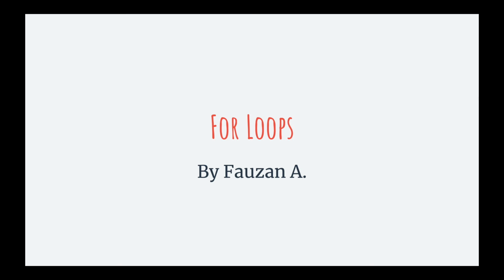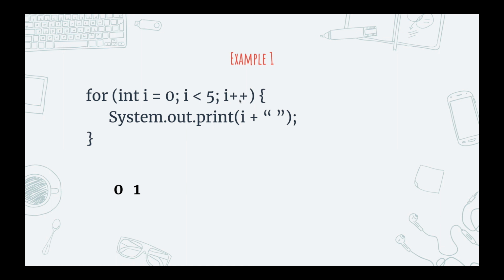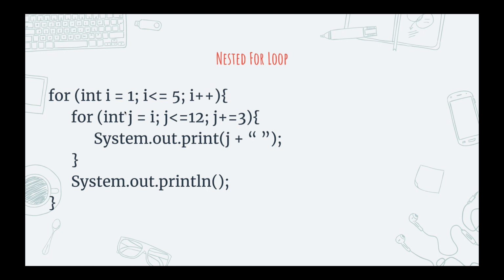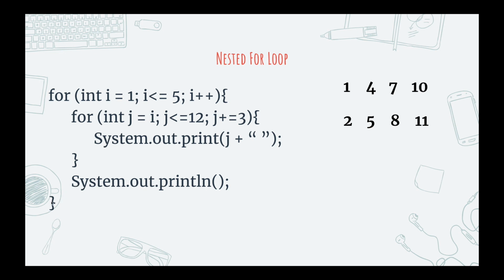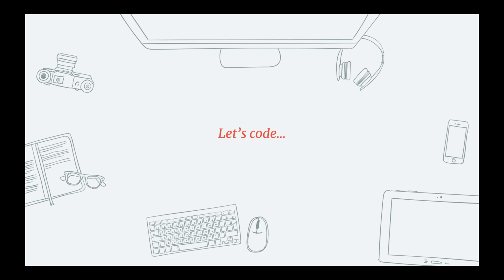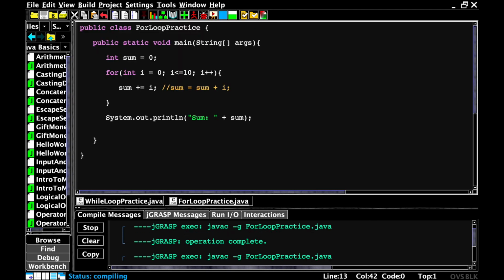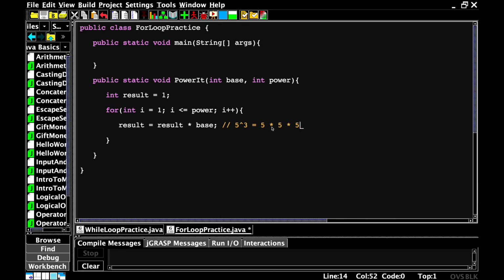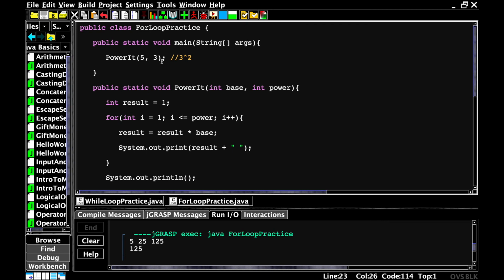For Loops (Expressions, Operators, and Control Structures) - AP Computer Science A MasterClass